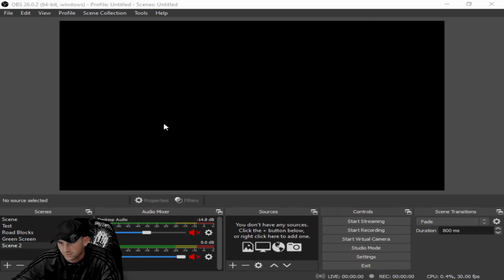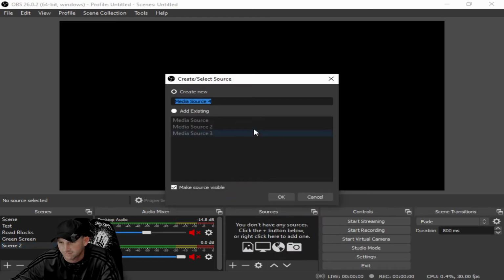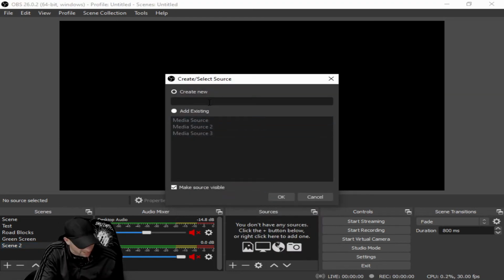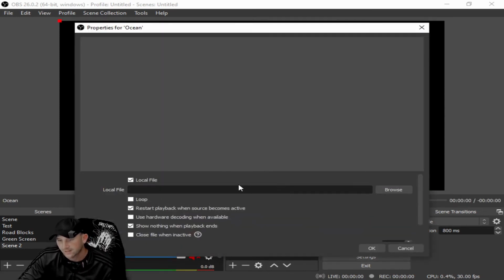OBS How to Implement in a Back Ground or Backdrop Video Playing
In today's Tech Tuesday, Implement in a Back Ground or Backdrop Video Playing.  We receive many questions every week about helpful tips.  We try to create as many tip videos as we can.  If there is something you are stuck on and or have questions you need help on.  We will try to put out videos as quick as we can to your questions.

OBS Studio (formerly Open Broadcaster Software or OBS, for short) is a free, open-source, and cross-platform screencasting and streaming app.
OBS Studio is a free and open-source app for screencasting and live streaming. Written in C/C++ and built with Qt, OBS Studio provides real-time capture, scene composition, recording, encoding, and broadcasting via the Real Time Messaging Protocol (RTMP). It can stream videos to any RTMP-supporting destination, including YouTube, Twitch, Instagram and Facebook.

OBS Studio started out as a small project created by Hugh "Jim" Bailey, but quickly grew with the help of many online collaborators working both to improve OBS and spread the knowledge about the program. The first version was released in August 2012.[20] In 2013, development started on a rewritten version known as OBS Multiplatform (later renamed OBS Studio) for multi-platform support, a more thorough feature set, and a more powerful API.[21] In 2016, OBS "Classic" was no longer supported, and OBS Studio became the primary version